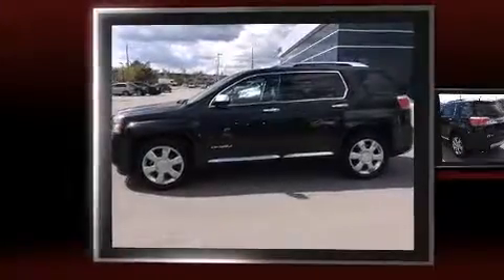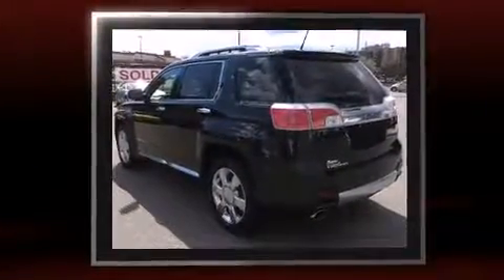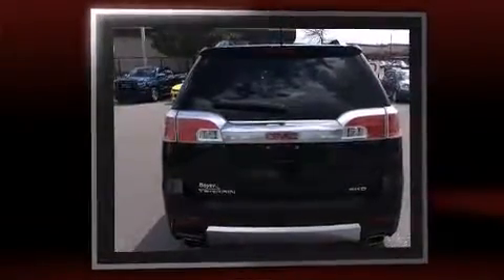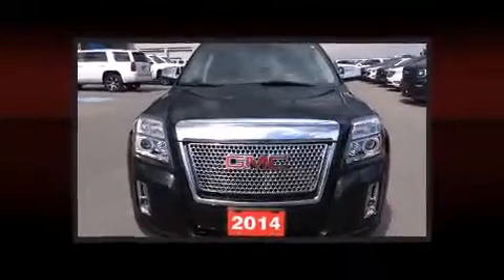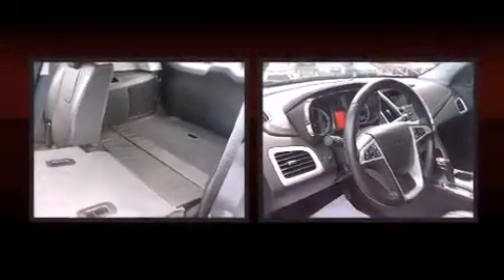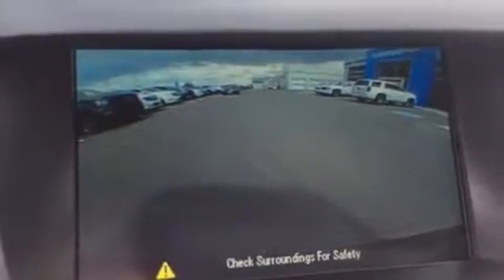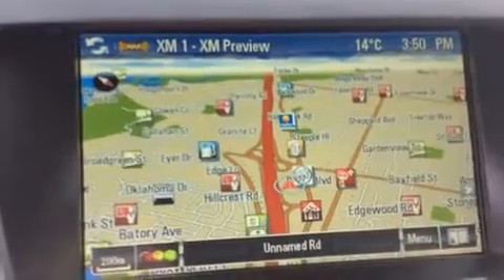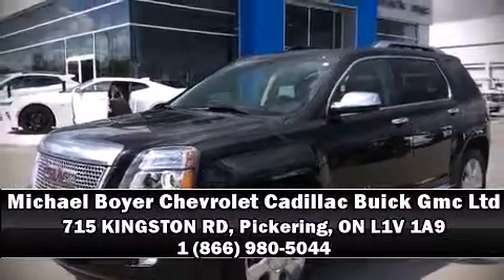2014 GMC Terrain in Pickering, ON L1V 1A9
Come test drive this 2014 GMC Terrain. Top features include front fog lights, a tachometer, an automatic dimming rear-view mirror, heated seats, a power liftgate, blind spot sensor, rear wipers, and a split folding rear seat. Features such as automatic climate control and leather upholstery prove that economical transportation does not need to be sparsely equipped. For drivers who enjoy the natural environment, a power moon roof allows an infusion of fresh air. Audio features include a CD player with MP3 capability, steering wheel mounted audio controls, and 8 speakers, providing excellent sound throughout the cabin. Passenger security is always assured thanks to various safety features, such as: dual front impact airbags with occupant sensing airbag, head curtain airbags, traction control, brake assist, a security system, onStar, and 4 wheel disc brakes with ABS. When road conditions become unpredictable, rely on all wheel drive to maintain outstanding control. This vehicle has achieved Certified Pre-Owned status, by passing a comprehensive certification process, including a rigorous 117 point inspection! We have the vehicle you've been searching for at a price you can afford. Please don't hesitate to give us a call.